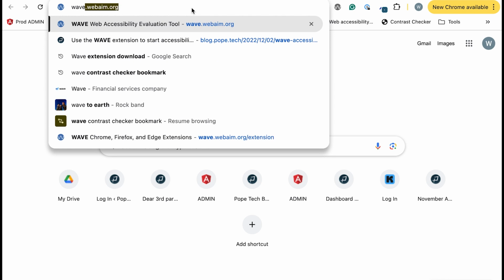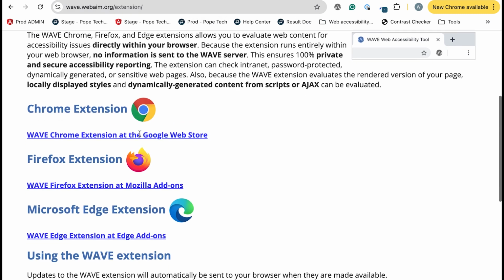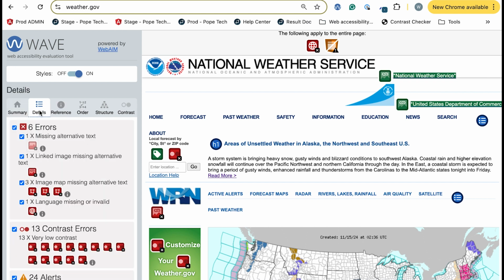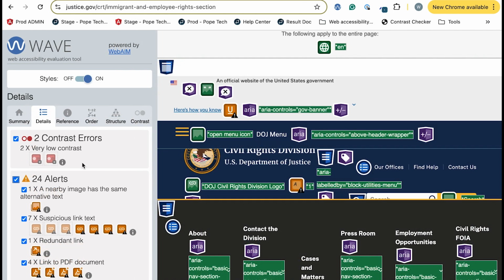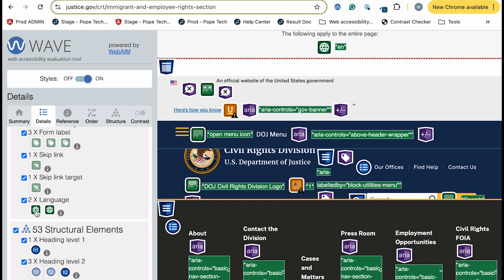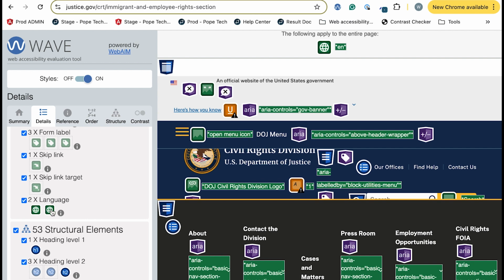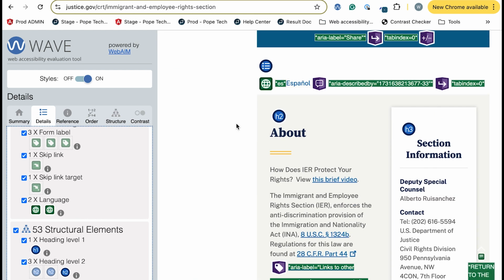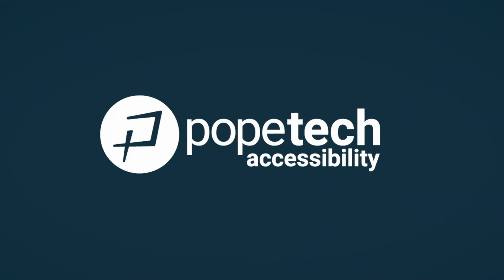Finding your page's defined language with the WAVE extension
Use the WAVE extension to find page language errors and instances of defined language on the page.

In the updated WAVE extension, the Summary and Details tab are combined. You'll still find results in the Details tab below the summary information at the top.

Chapters
0:00 Install WAVE
0:18 Page language errors
0:37 Page language features or instances